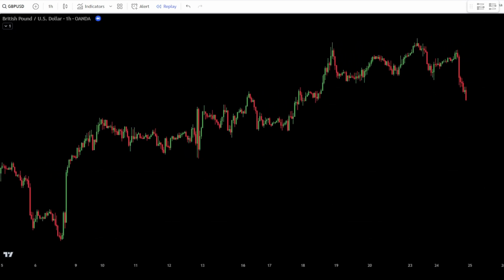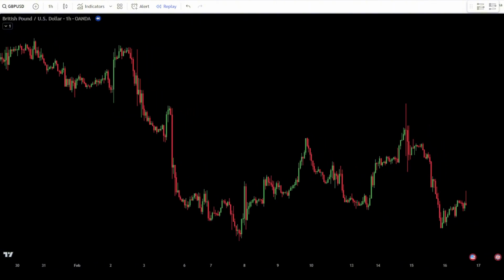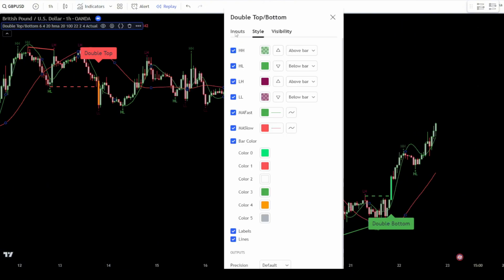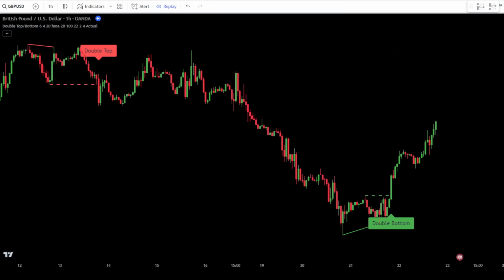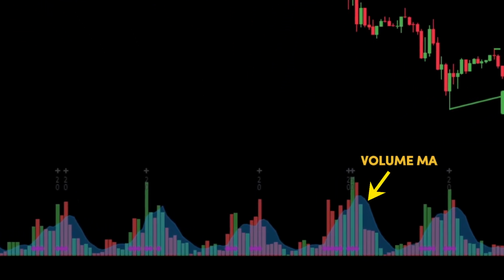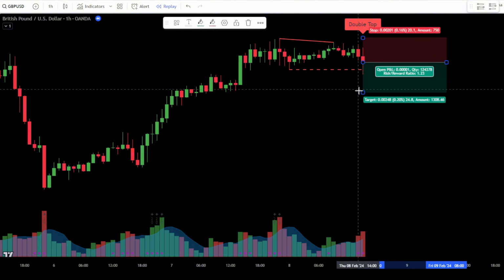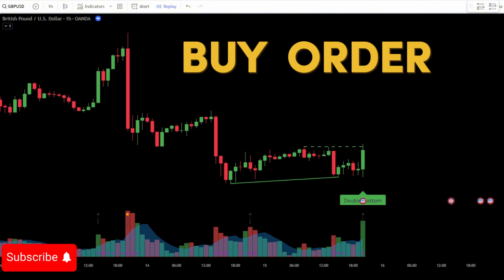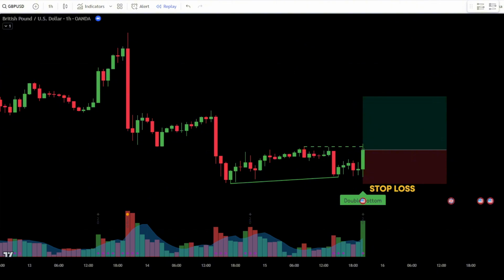Best Free Tradingview Indicator for Accurate Reversal Trend Signals | Reversal Trading Strategy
In this video, we will discuss a reversal trading strategy using the best free TradingView indicator.
This reversal trading strategy utilizes double top and double bottom patterns combined with market volume.
We will demonstrate this reversal trading strategy using day trading on the 1-hour timeframe in forex trading.
However, this strategy is not limited to forex trading; you can also apply this reversal trading strategy to other assets like gold (xauusd), crypto, stocks, and more.
The indicators used in this video are the Double Top Bottom Indicator by Trendoscope and the NJ Volume Indicator.